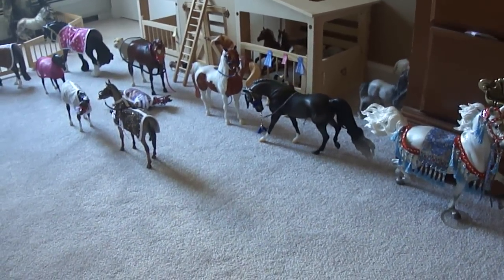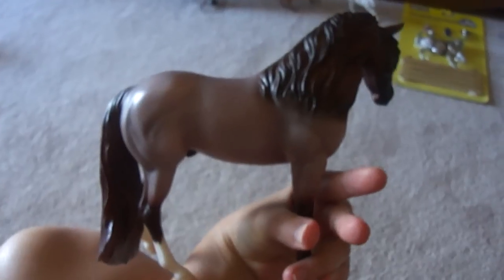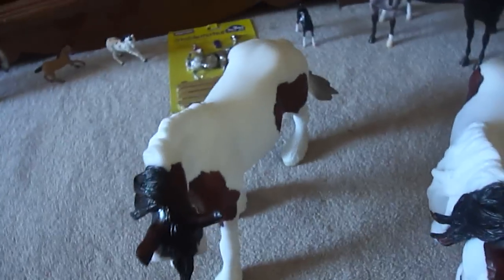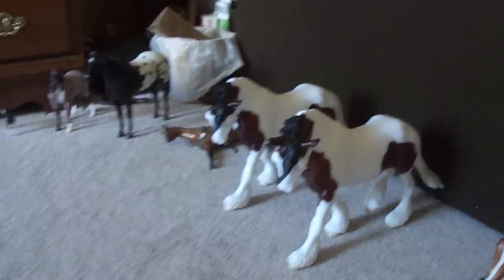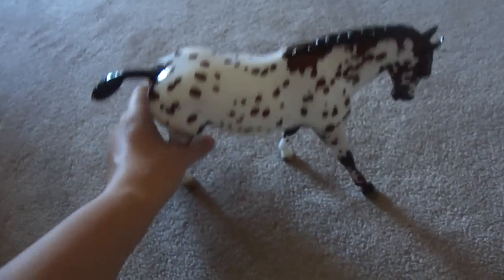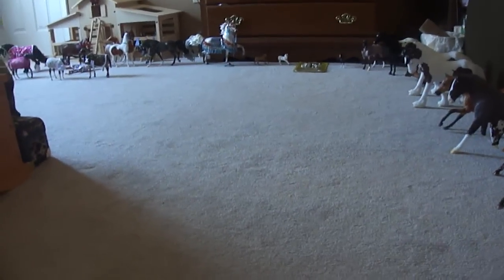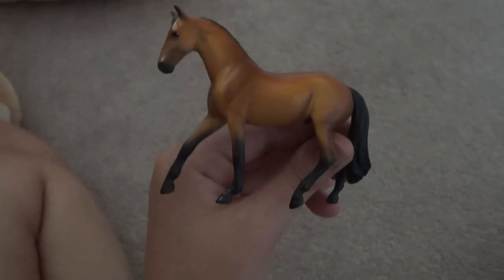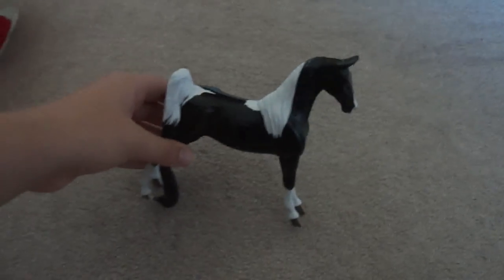Breyerfest 2012 Buys Part 2: MODELS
I bought 19 models in total!!! Yep, thats way more than I plained on, when I went! I have just barely made room for them all, so as a result, some models are having to be sold for the space. :( So a sale video will be coming out soon! :)